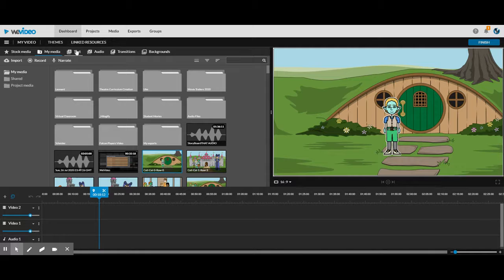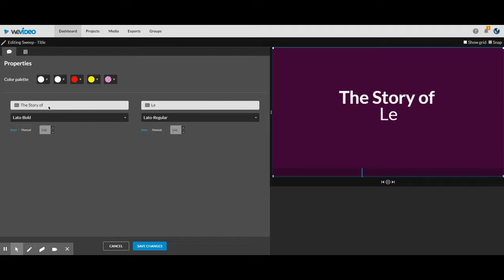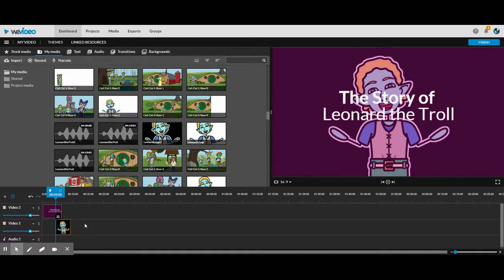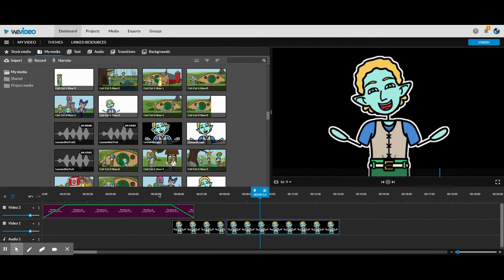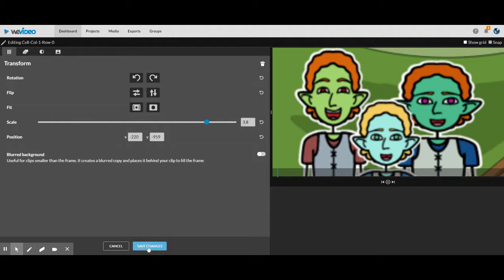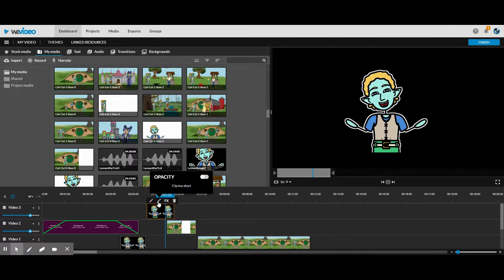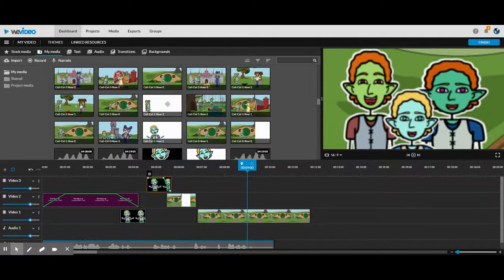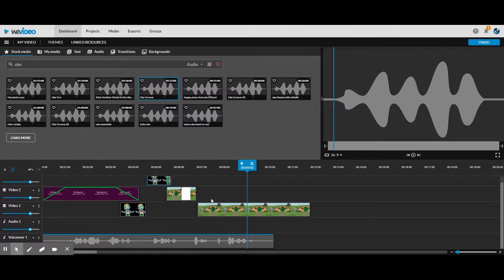Ultra Quick VO Theatre Guide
This is an extremely basic introduction to WeVideo specific to the
Theatre Arts
Voice Over Theatre Unit